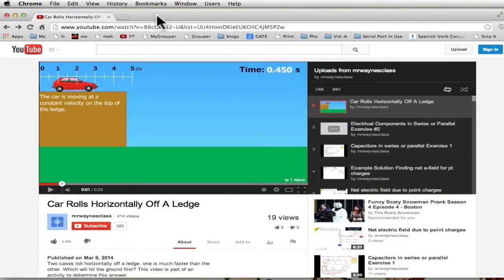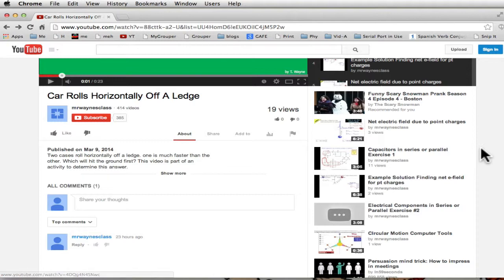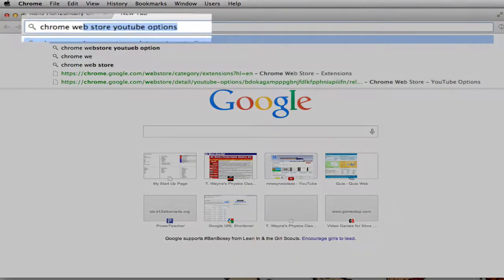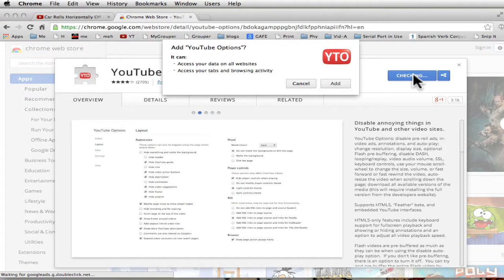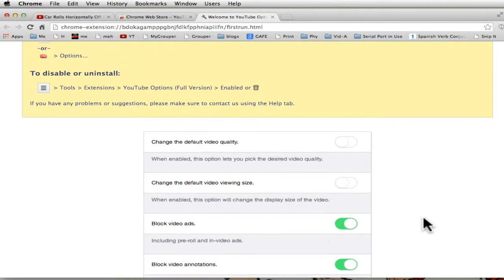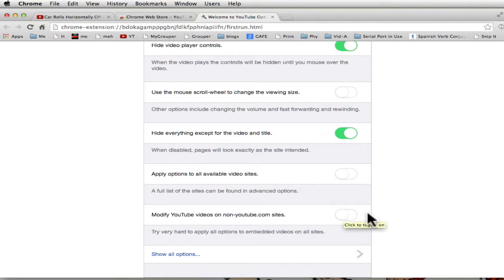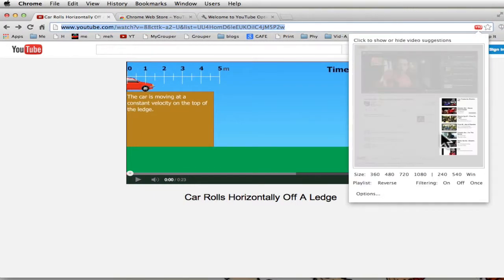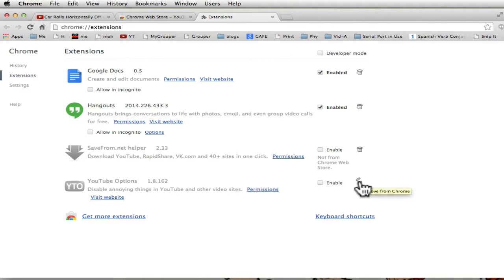Installing The Chrome Extension called "YouTube Options"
This video describes the Google Chrome extension called "YouTube Options." This video